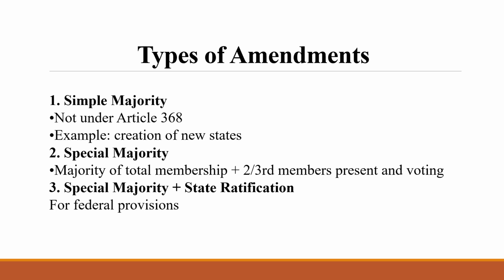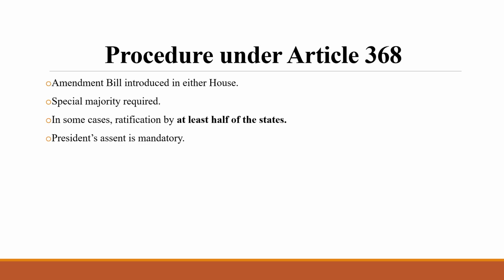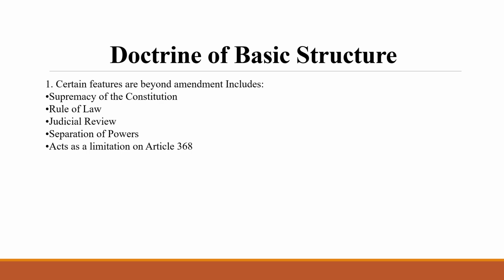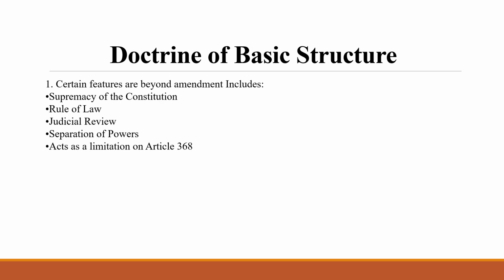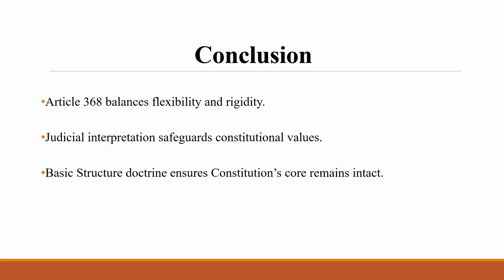Article 368 Explained | Amendment of Indian Constitution | Procedure & Limits Simplified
by- Anchal Yadav

Article 368 of the Indian Constitution deals with the power and procedure to amend the Constitution of India.
In this video, we explain Article 368 in a simple and exam-oriented manner, making it easy to understand for everyone.

In this video, you will learn:

What is Article 368 of the Indian Constitution

Types of constitutional amendments

Amendment procedure step by step

Special majority and simple majority explained

Role of Parliament and States

Doctrine of Basic Structure

Important Supreme Court judgments related to Article 368

This video is highly useful for law students, judiciary aspirants, UPSC, PCS, and other competitive exams, as well as for general legal awareness.

📌 Watch till the end to clearly understand how the Constitution can be amended and its limitations.